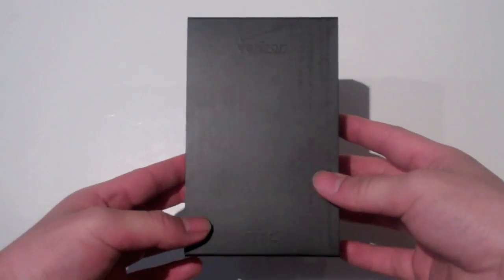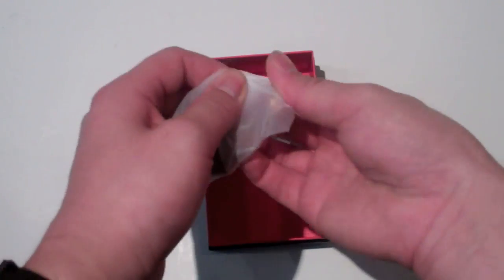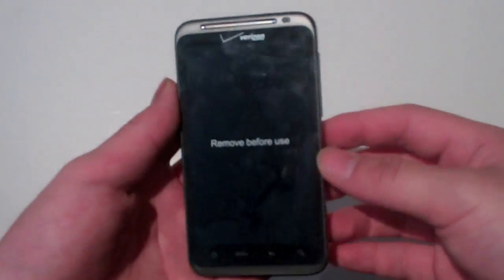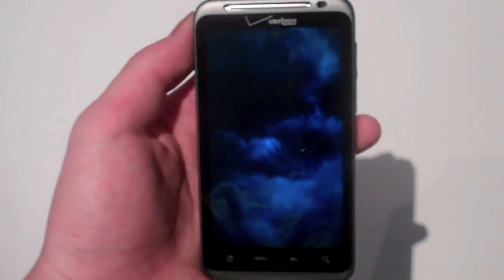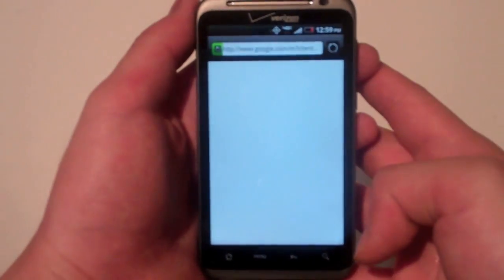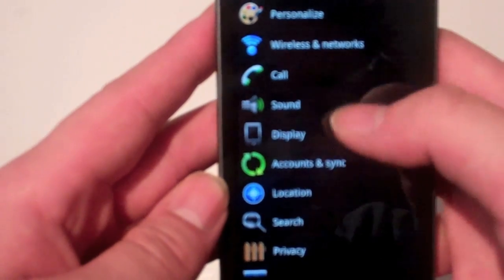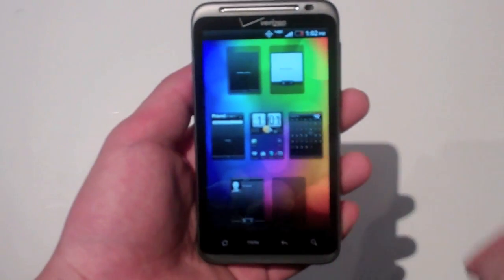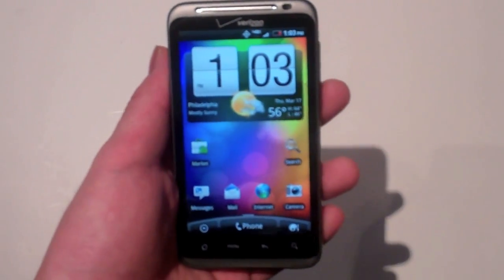Unboxing HTC ThunderBolt for Verizon Wireless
I bought this phone around 11 A.M. on launch day (March 17th 2011) and I was the third to get it at my local Best Buy! Sorry it took so long to upload the video. My plan was to go straight home and upload it, but I had more important things to take care of first. I hope you guys liked the unboxing. A full review will be up in about 2-3 weeks. I will need a lot of time to test out everything about the phone thank you!